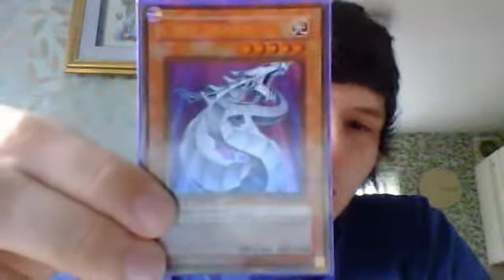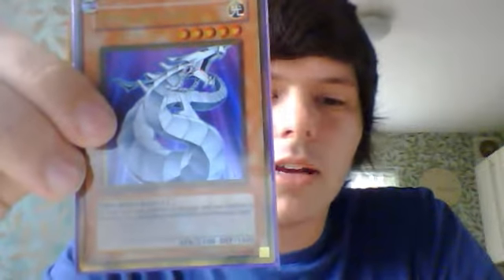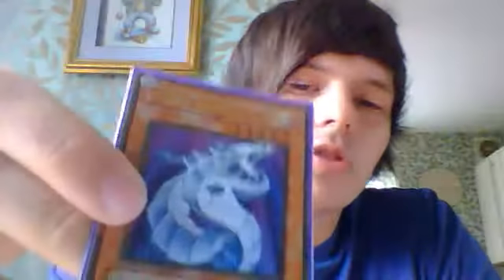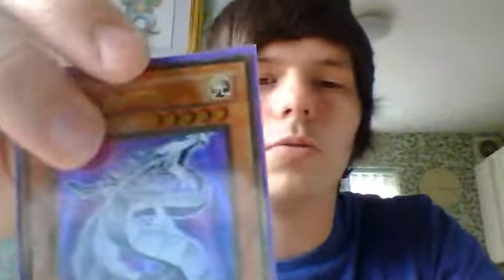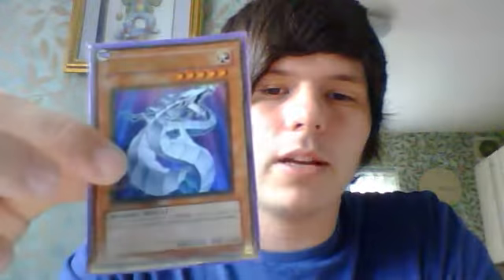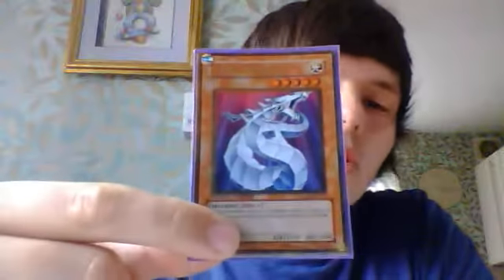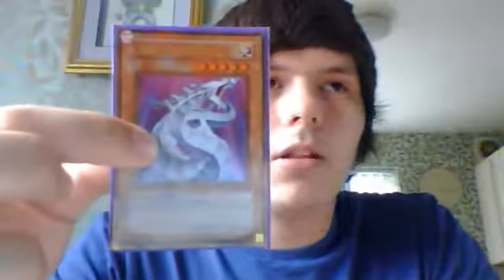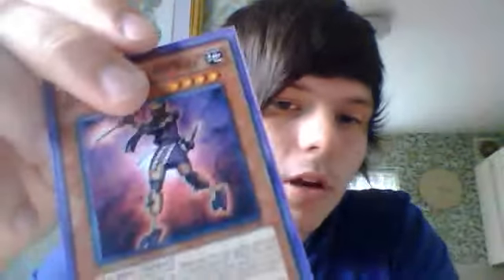card review on cyber dragon june 2012